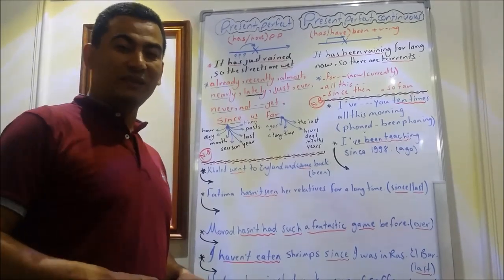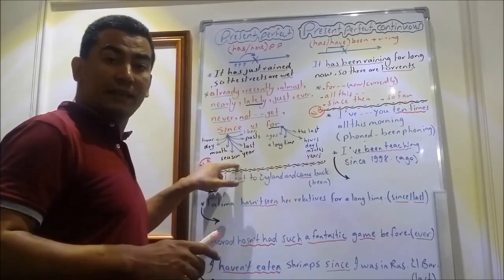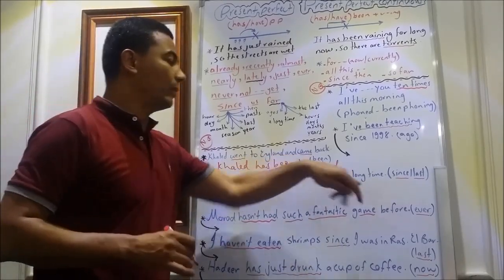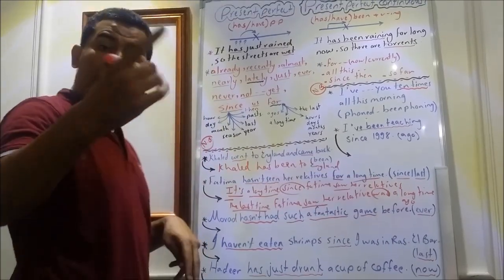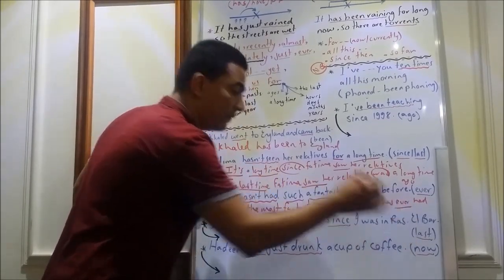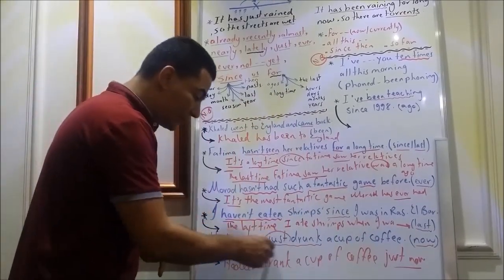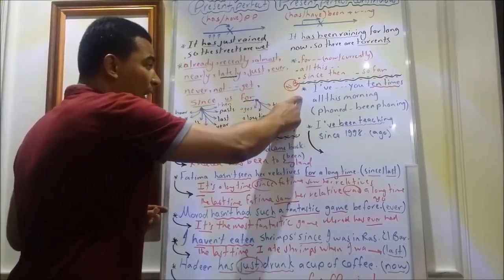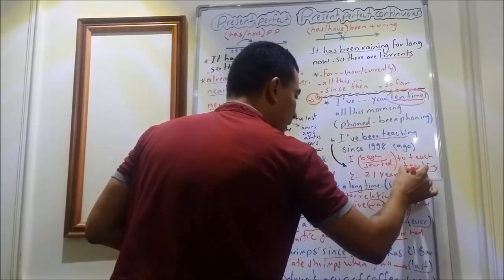Present Perfect& Present perfect continuous/By MR.KHALED GOUHAR/Edinburgh Training Center